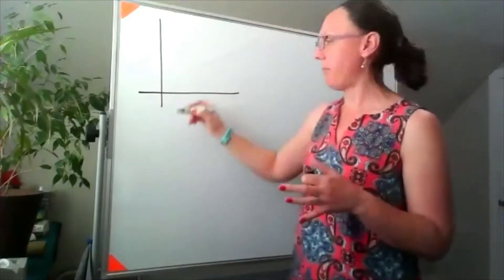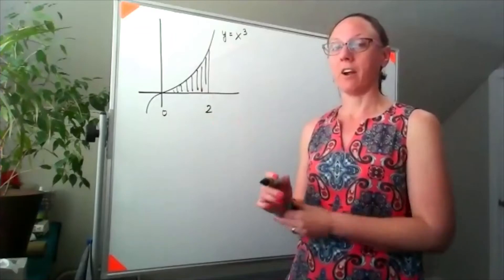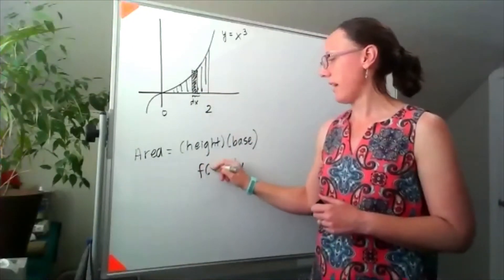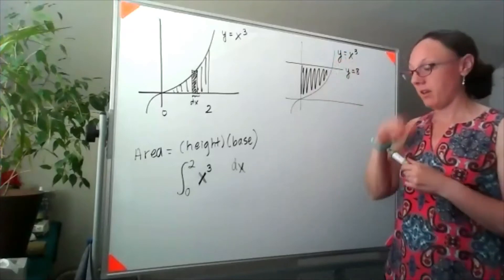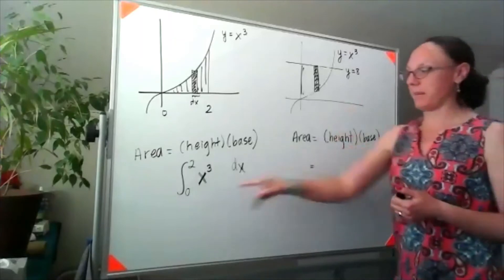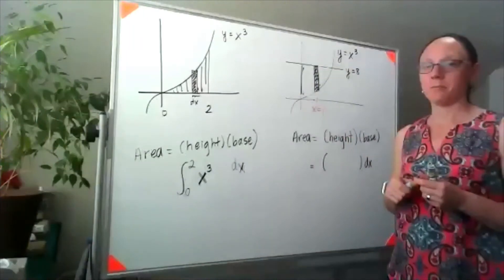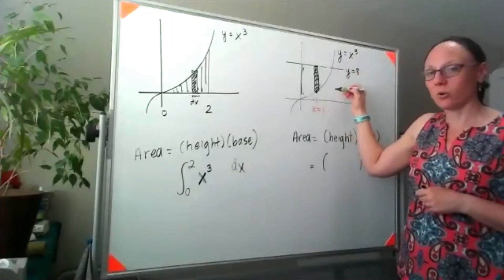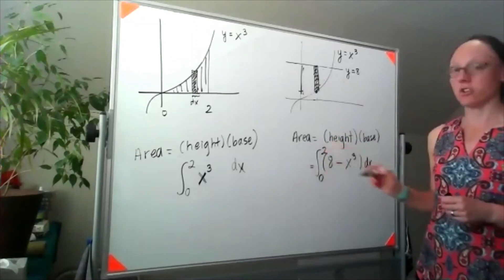Area Between Curves: between y=8 and y=x³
17 April 2020
area between y=8 and y=x³